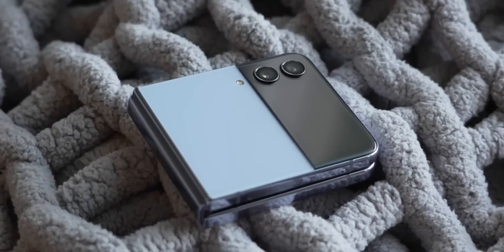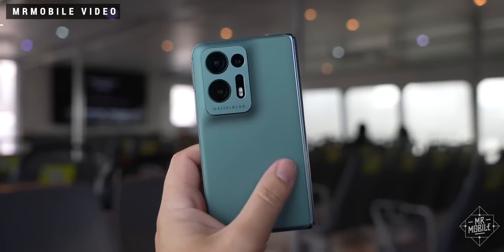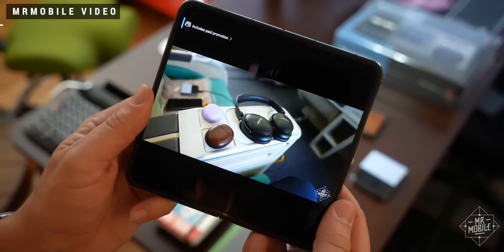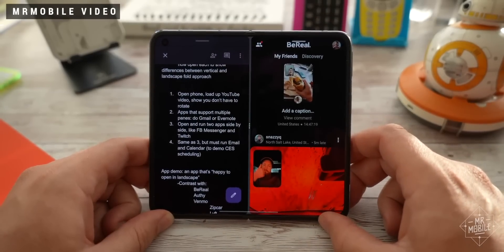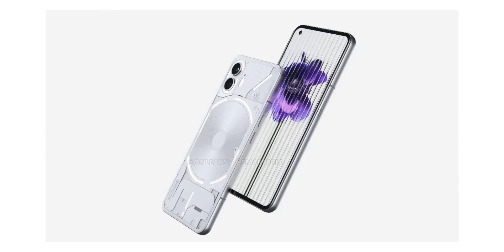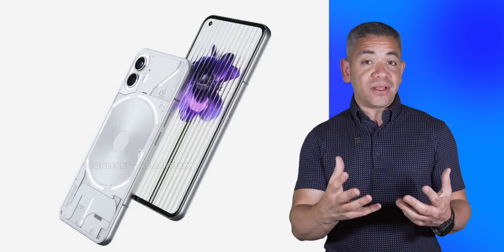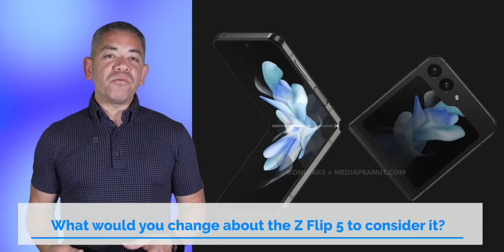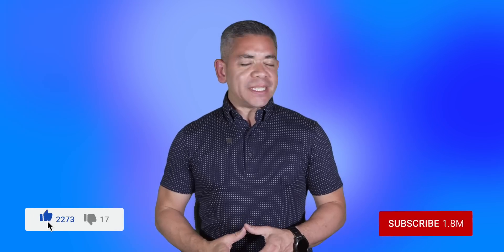Galaxy Z Flip 5: Most BORING Update? Nothing Phone 2 Renders & more!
On Pocketnow Daily, Google’s Tensor G3 just got leaked and let’s just say it’s the update we’ve been waiting for on the next Pixels. And what if that rumored OnePlus Foldable is a formula we pretty much already know? We have new renders showcasing the Nothing Phone 2. Finally,  what if Samsung made the Galaxy Z Flip 5 more exciting and boring this year?

Stories: 0:00 - Intro
0:39 - Google Tensor G3
1:52 - OnePlus Fold
3:21 - Nothing Phone 2 Renders
4:21 - Galaxy Z Flip 5 Specs

Today’s Deals:
 - 2021 16-inch MacBook Pro
- Samsung 8K Smart TV
- Pixel 7 Pro
 - AirPods Max